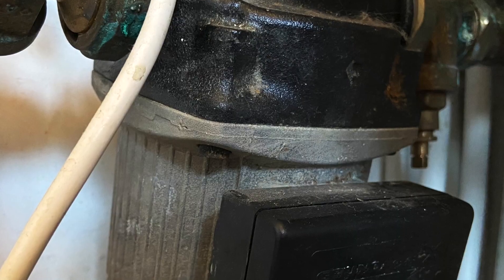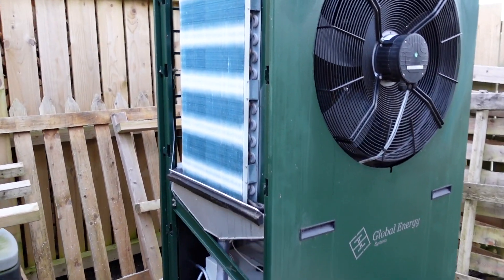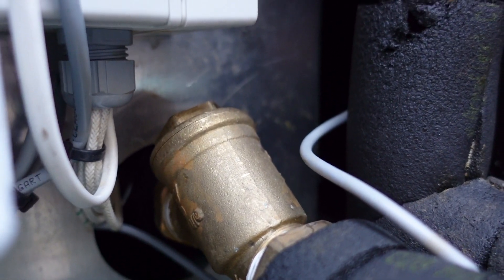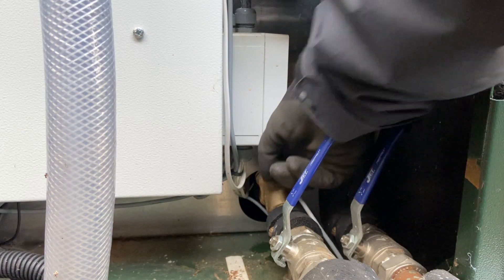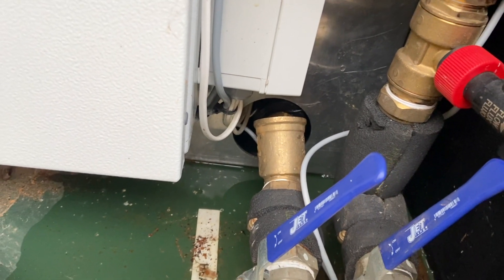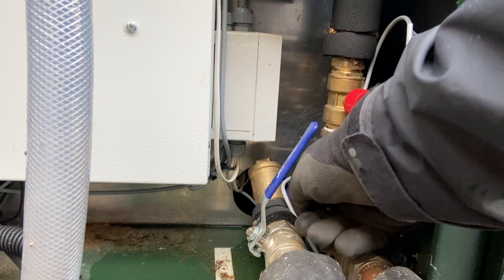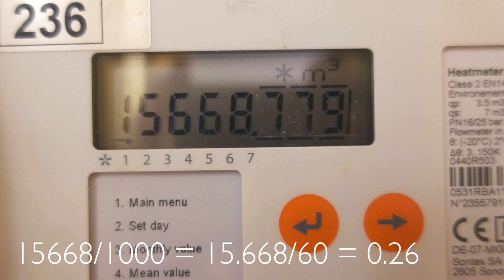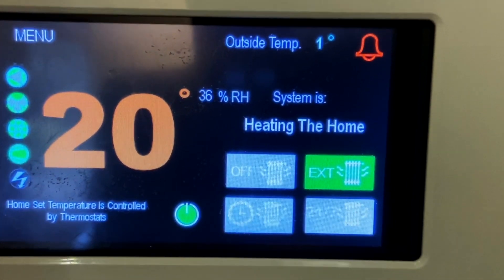Fixing Our Air Source Heat Pump’s Flow Fault By Cleaning The Filter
Our air source heat pump recently went into standby mode for two consecutive nights, during which time it refused to heat the house or hot water in order to prevent any damage to the system. We were able to diagnose the issue with Global Energy Systems, and narrowed the issue down to the fact that the flow and return filter was blocked.

We cleaned the filter on our 18kW Caernarfon air source heat pump in order to restore and maintain a flow rate of around 25 litres per minute. As a result of the blockage, our flow had dropped below 15 litres per minute, which prompted the pump to go into standby mode.

If you’re interested in an air source heat pump from Global Energy Systems, you can use this code when you contact them and you’ll get £200 off your installation (and we’ll get some Amazon vouchers): GESRFAF000160